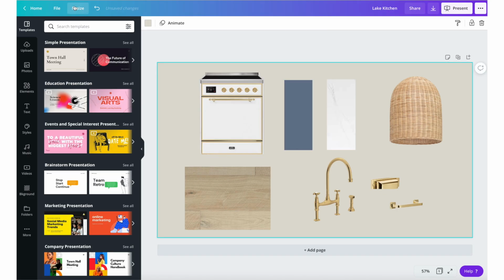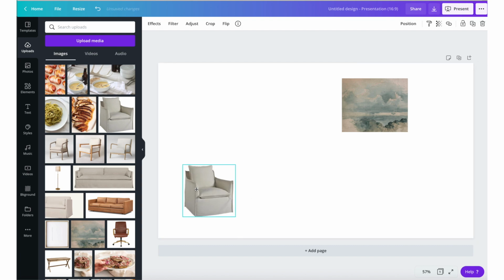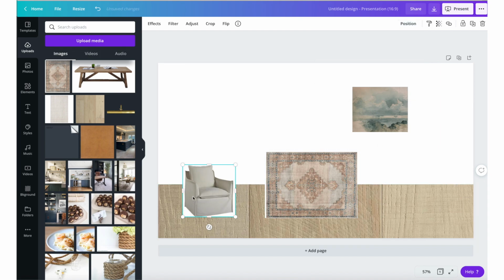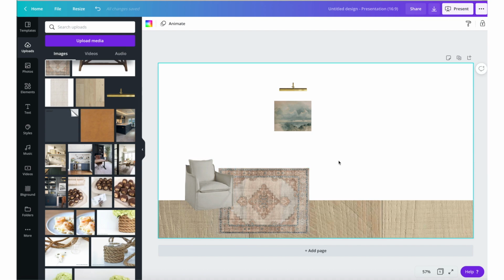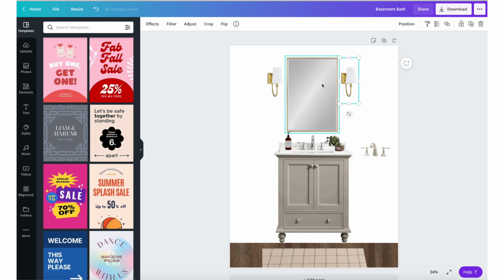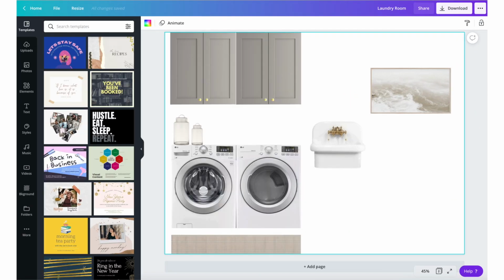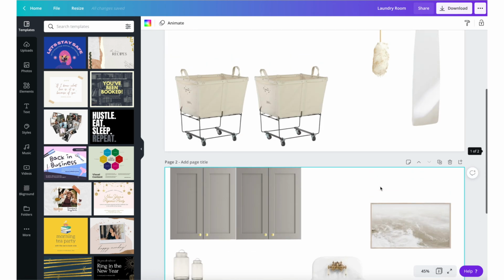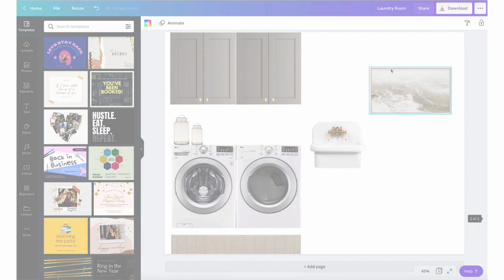How to Make a Mood Board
Simple tips to design your room in your very own interior design mood board, without a room design app, software or any experience! Get the secrets and learn how to make a mood board in the easiest possible way.

It’s so much easier than you might think! These tips and tricks for creating an interior design mood board will have you envisioning a brand new space in no time at all.

Y O U  M I G H T  B E  I N T E R E S T E D  I N :

Julie Blanner is filled with do-it-yourself inspiration for effortless entertaining, easy recipes and home design that blends function.

J O I N  M Y  N E W S L E T T E R
and receive a free copy of my Sweet Bread eBook!

Copper Mixer
Appliance Pulls
Cup Pulls
Patterned Pillow Cover with Tassel
Folding Rattan Chairs
Blue Chairs
Tassel Throw
Gold Coffee Table

★ A M A Z O N F A V O R I T E S

★ I N S T A C A R T: $10 off your first order!